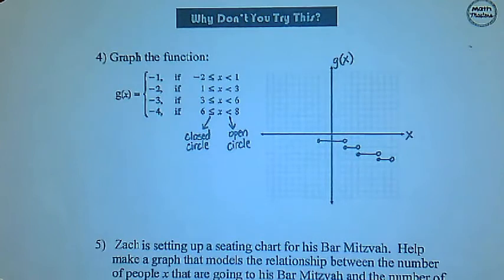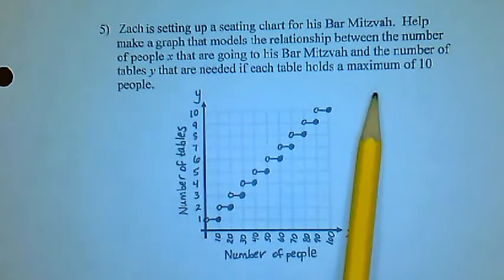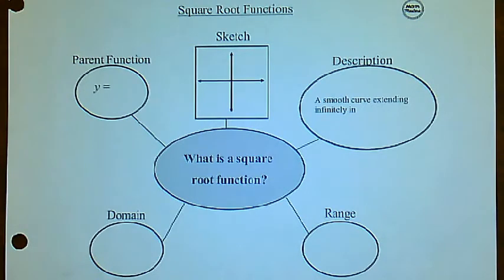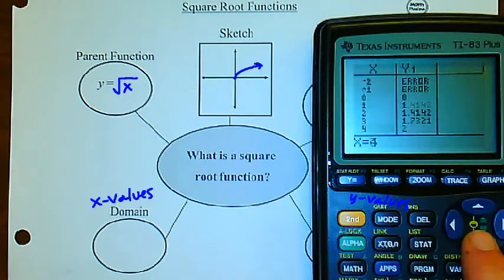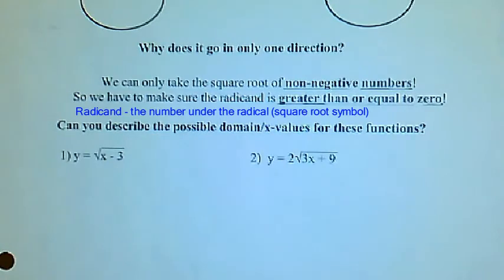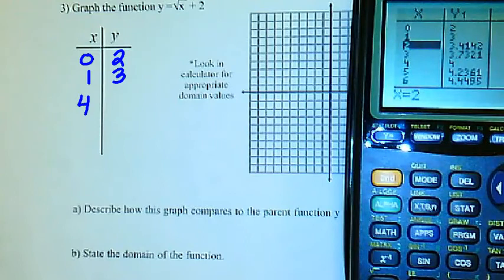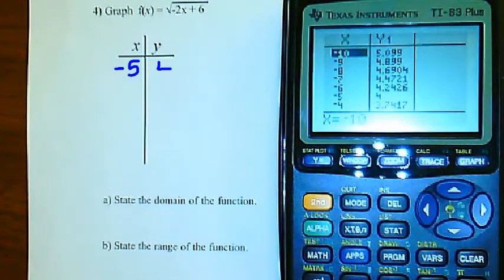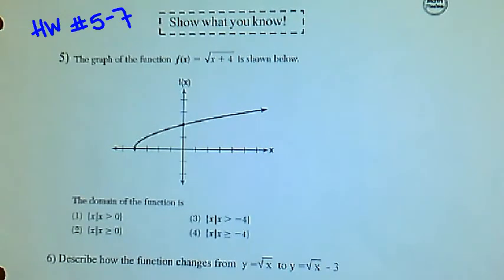Square Root Functions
How do we graph Square Root Functions?